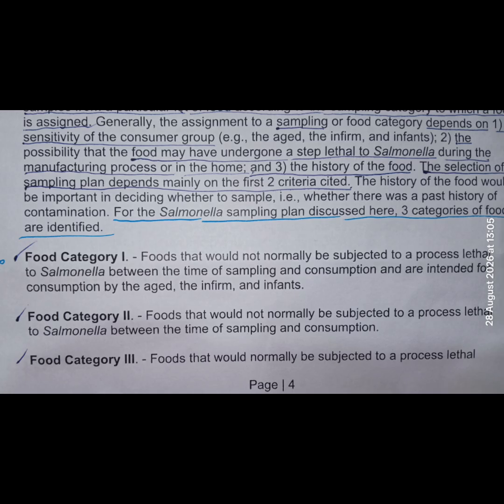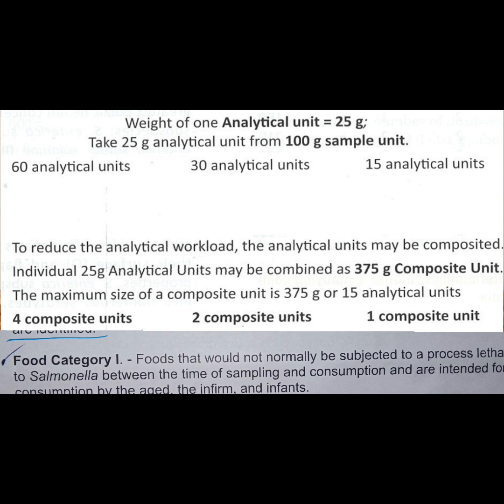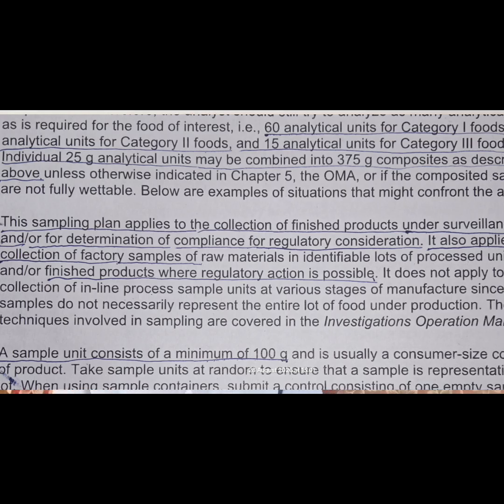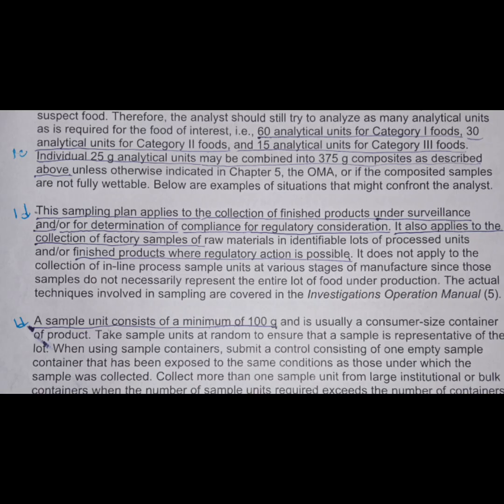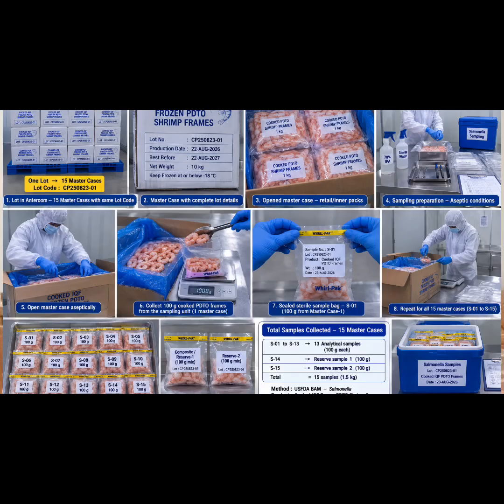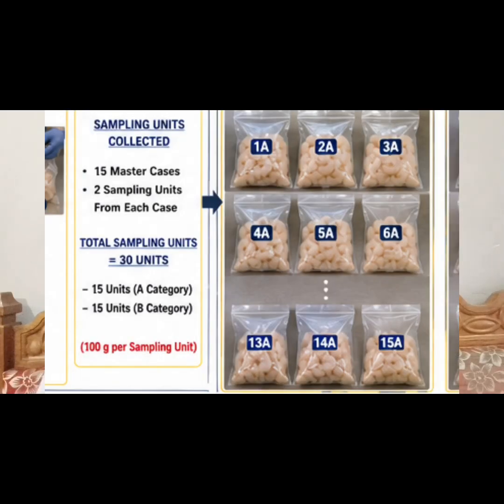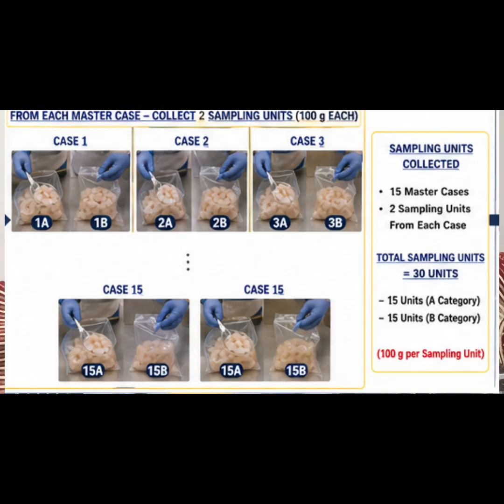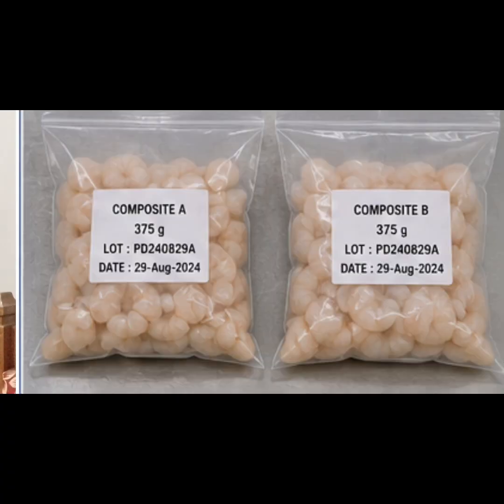Salmonella Sampling Procedure for Seafood-Aquaculture Product - USFDA BAM